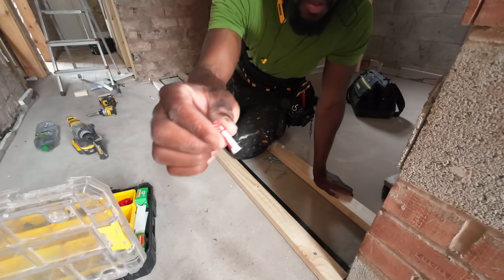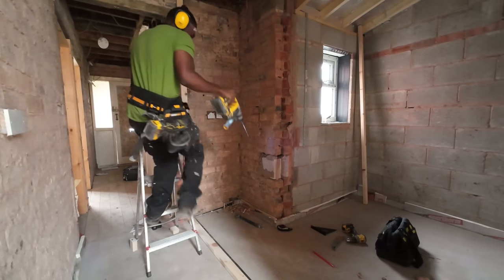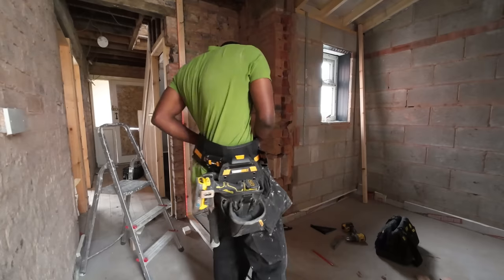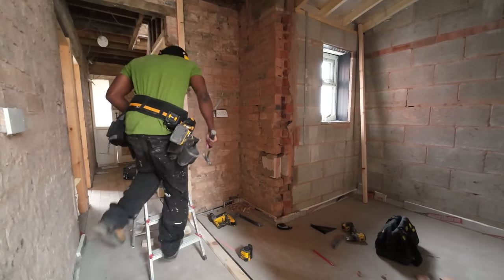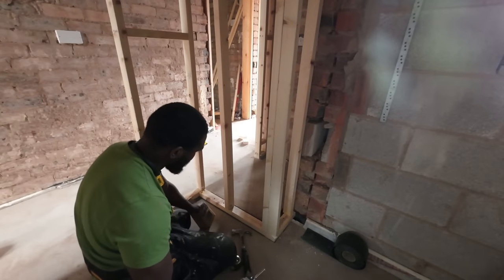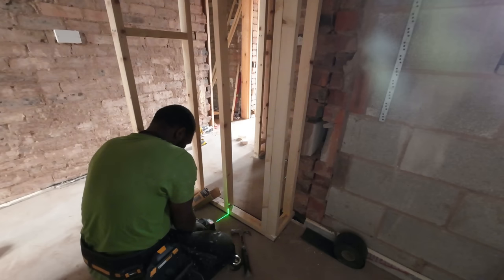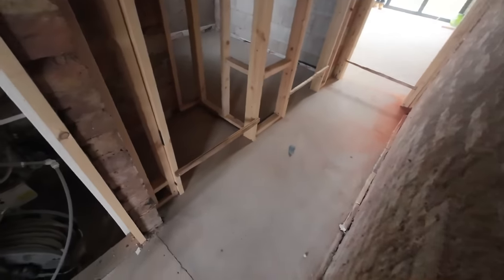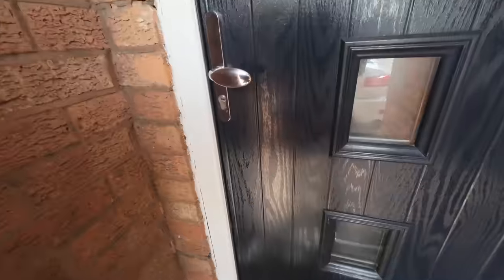Building a stud wall A Day in the life of a UK self employed carpenter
Hello and thankyou for watching this video. This is a different type of video than usual , alot of people have told me to chill out with the music video style day in the life and make it more vlog style and some people say  they like the music so i have done both a vlog style type music video i guess please let me know what you think.

Hello and thankyou for watching this video. in this video I will show you how I do stud work from start to finish , this isnt a complete guide but it will show you the basics.

All my other social media platforms

my website here you can book me: (please bare in mind I get very busy)